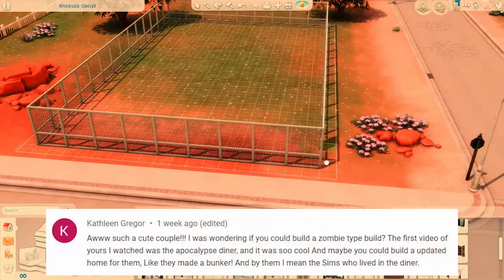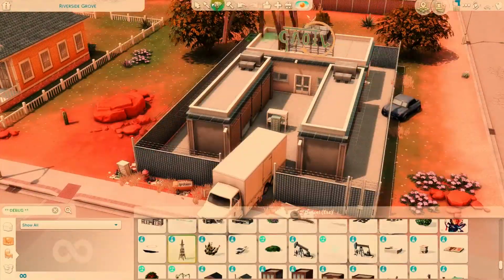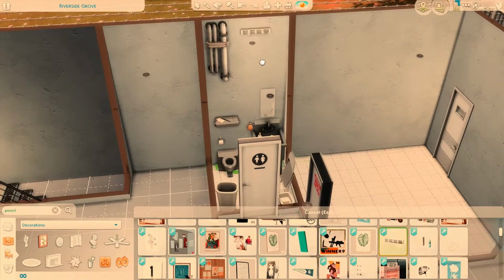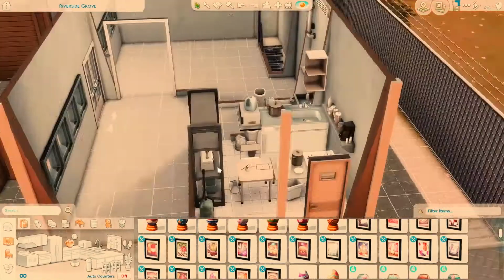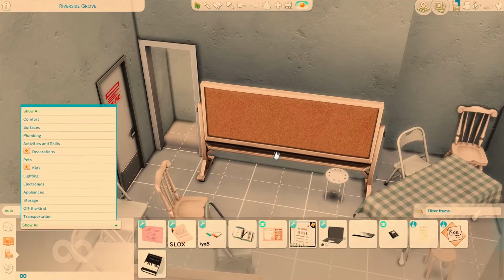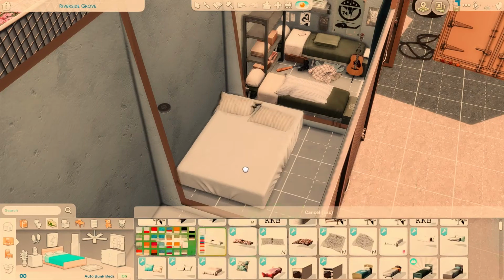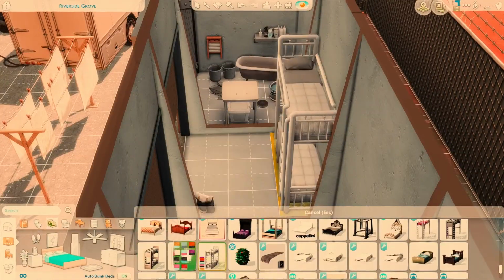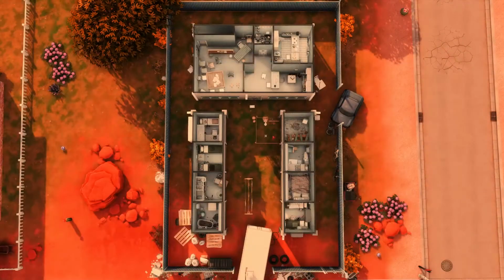Zombie Bunker Speed Build - CC - The Sims 4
Today I built a requested bunker for a zombie apocalypse. What should I build next?